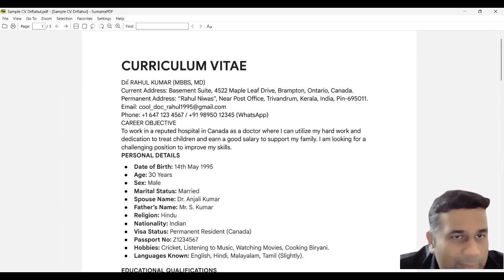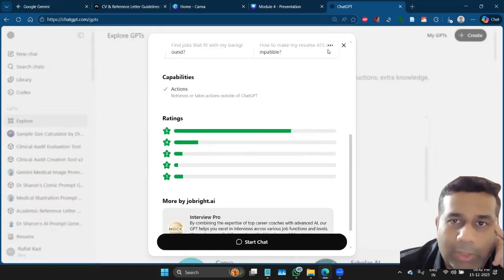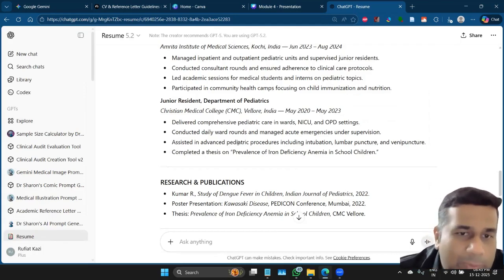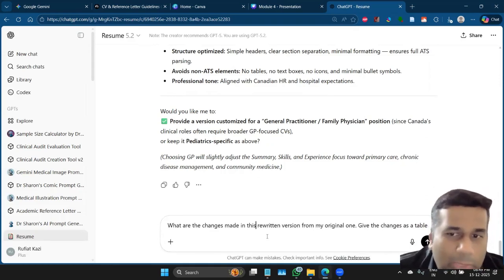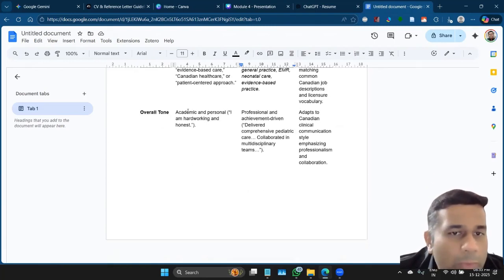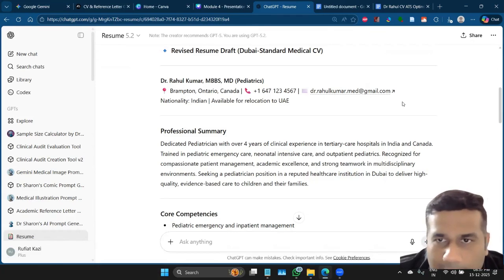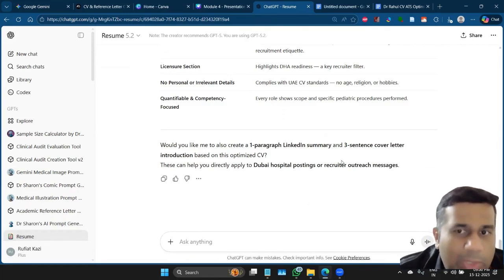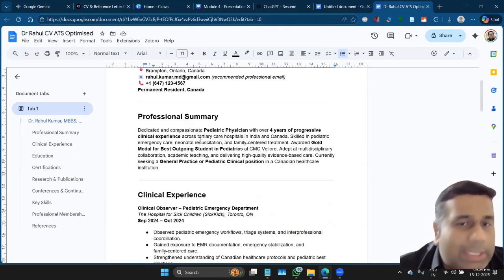15 February 2026